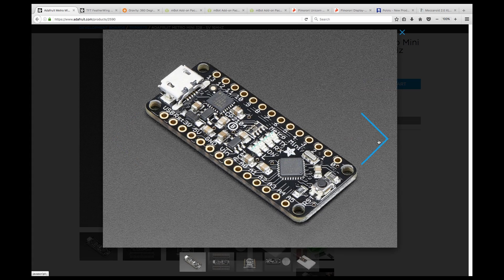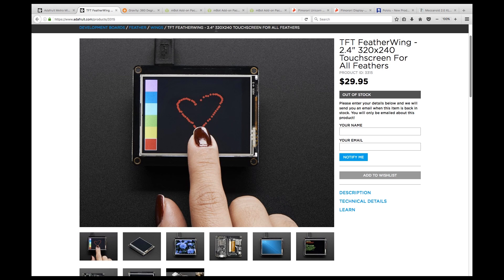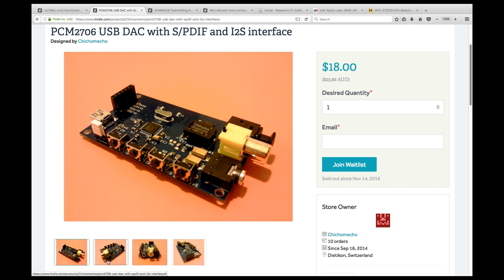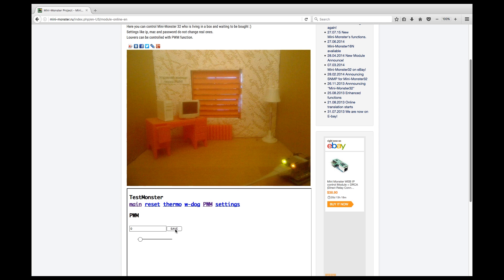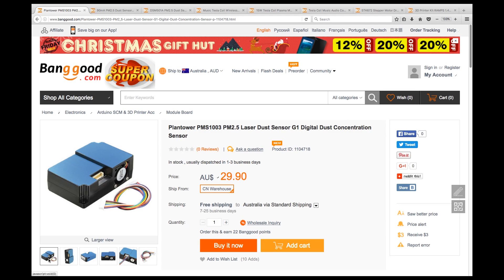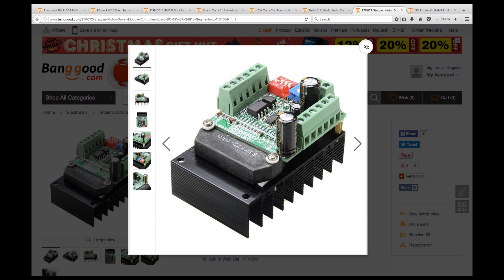#070 Weekly Roundup #12 - New Maker Products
In the Weekly Roundup this week we have RAMPS boards, FPGA boards, obscure sensors, a Kickstarter 2nd attempt and a Unicorn.

ESP8266 V01/07/12 programmer
250 Braille Display and braille keyboard for iPad or tablet
InvIoT U1 (Arduino-Compatible), all-in-one board.
The Tommy-Knocker Arduino Compatible Secret Knock LOCK!

Firstmakers
LoRa Soldering Kit

Adafruit Metro Mini 328 - 5V 16MHz

Meccanoid 2.0 XL Personal Robot
ULTIMA, a full-functioned ARM based board

Dust sensors

# The Cheap Side
Plantower PMS1003 PM2.5 Laser Dust Sensor G1 Digital Dust Concentration Sensor
DSM501A PM2.5 Dust Sensor 5V Air Detection For Arduino
Music Tesla Coil Wireless Transmission For Magic Prop Teaching Electronic Toy Tesla Coil
STK672 Stepper Motor Driver Module Controller Board DC 12V 3A 2/4/8/16 Segments
3D Printer Kit RAMPS 1.4+Arduino Mega 2560+DRV8825+2004 LCD+PCB Heatbed MK2B